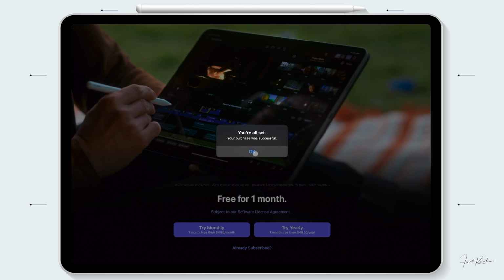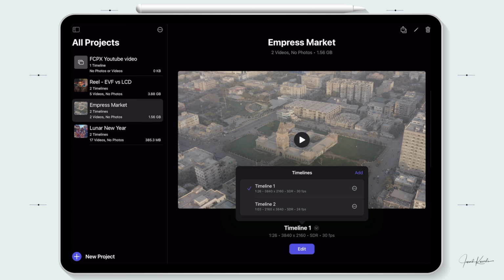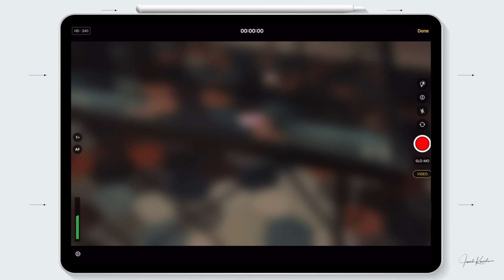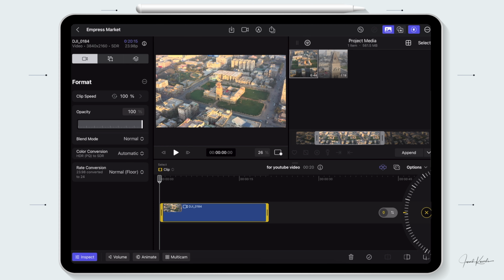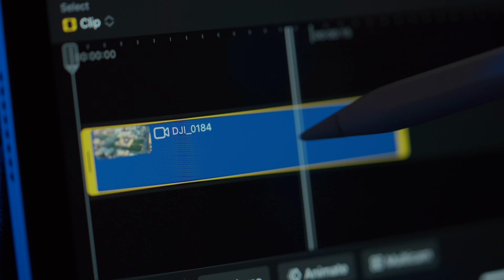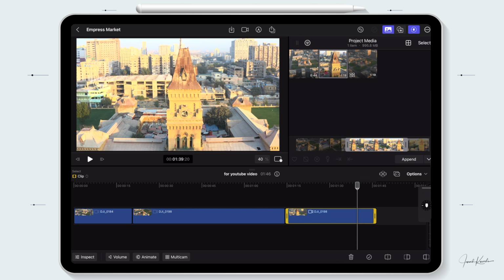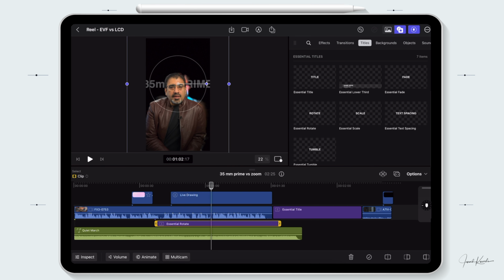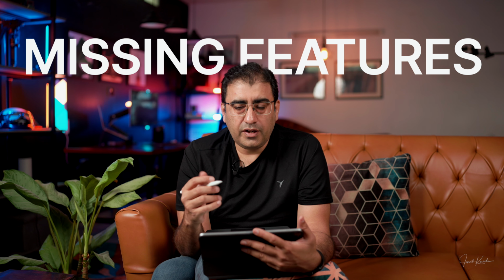Final Cut Pro for iPad: Complete Walk Through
Finally after years and years of waiting Apple released Final Cut Pro for iPad, This video contains complete walk through of every feature, so you don't have to scratch your head.

Timecodes

00:08 Intro
00:37  Pricing of FCPX for iPad
01:38 How to download demo project in FCPX for iPad
01:53 How to create project in FCPX for iPad
02:39 Project setting of FCPX for iPad
03:02 Media import options in FCPX for iPad
03:22 Difference between project & library in FCPX for Mac & iPad
04:01 Overview of Editing window FCPX for iPad
04:33 How to create new timeline in FCPX for iPad
05:01 How to import videos from camera in FCPX for iPad
06:39 How to do log processing on FCPX for iPad
07:51 Inspector options in FCPX for iPad
10:47 Keyboard shortcuts for FCPX for iPad
12:30 how to do Live drawing on FCPX for iPad
13:22 How to use scene removal mask in FCPX for iPad
16:22 Missing features in FCPX for iPad
19:17 Should you buy FCPX for iPad